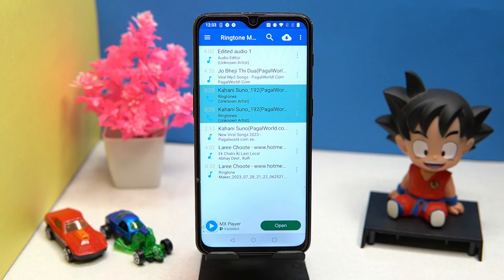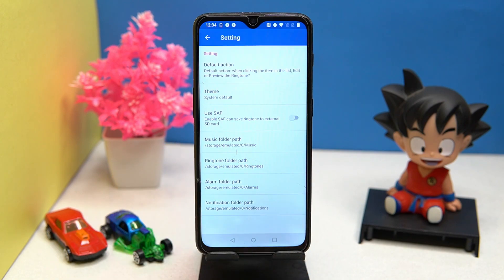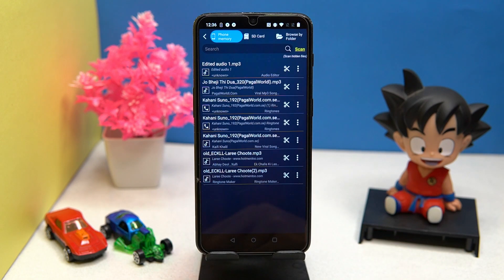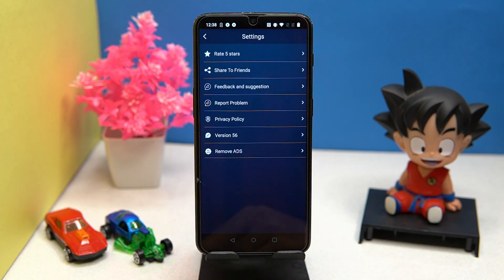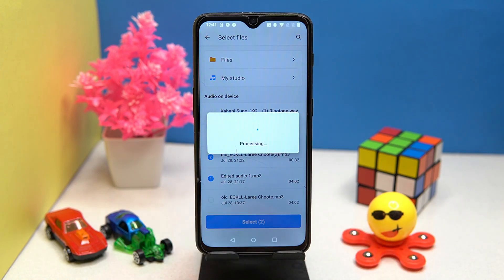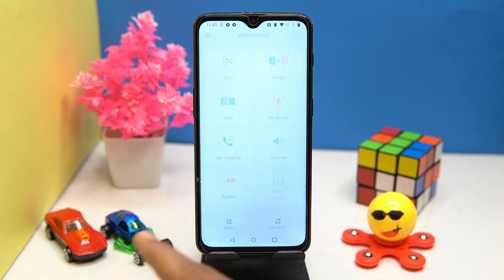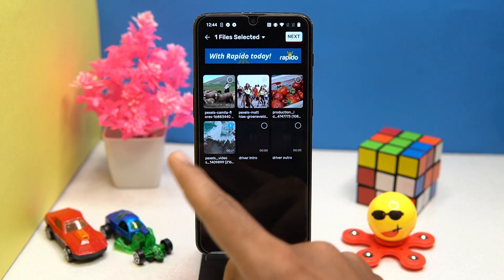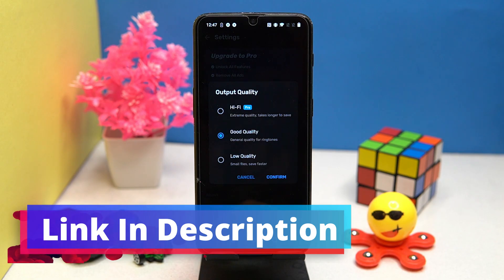5 Best Free Ringtone Maker Apps For Android 🎶 ✅ | Ringtone Making App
Best Free Ringtone Maker Apps For Android

2. MP3 Cutter and Ringtone Maker

3. Audio Editor & Ringtone Maker

4. Ringtone Maker: Music Cutter

HashTags
Related Searches
ringtone maker app
ringtone maker app for android
ringtone maker app tutorial
ringtone making app
best ringtone maker app for android
best ringtone maker for android
best ringtone cutter app for android
free ringtone app for android